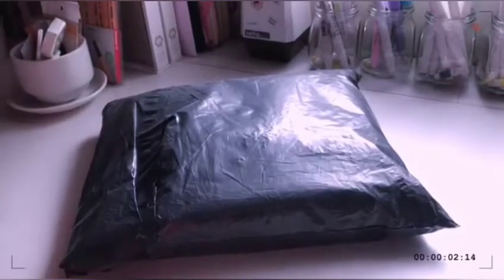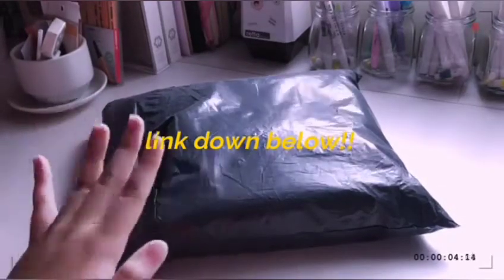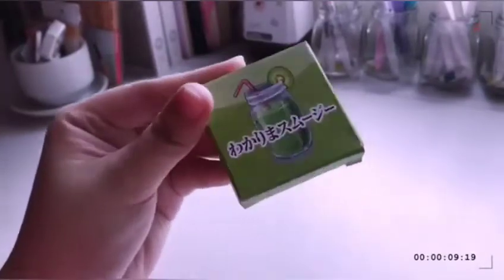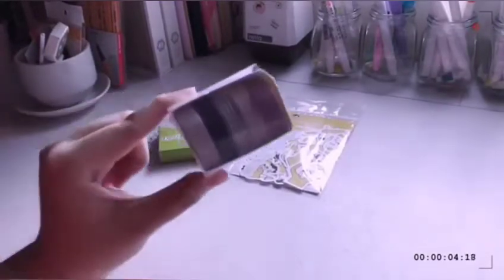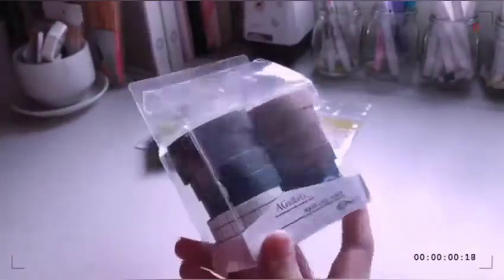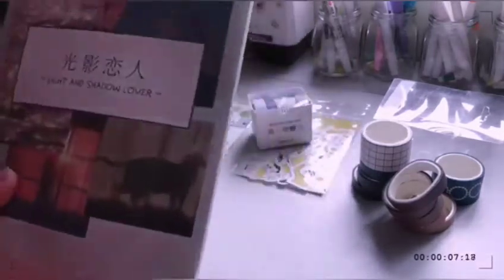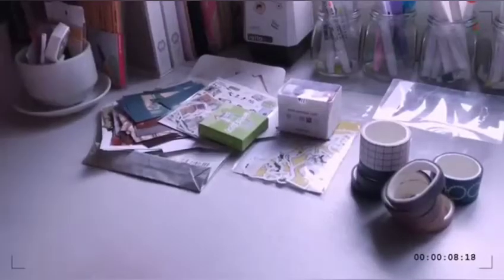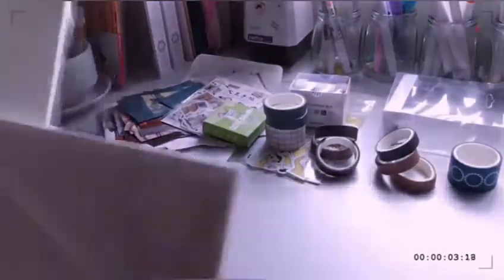ALIEXPRESS stationery haul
🛒 Products mentioned
Art stickers
Human doodle stickers
Food stickers
Geometric washi
Plain washi
Decorative paper

your support help me to earn a living!